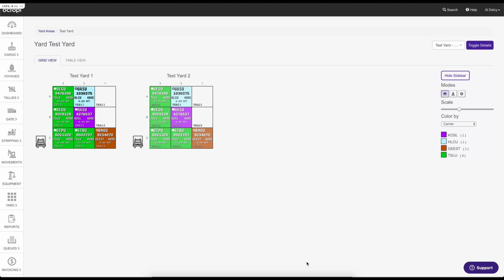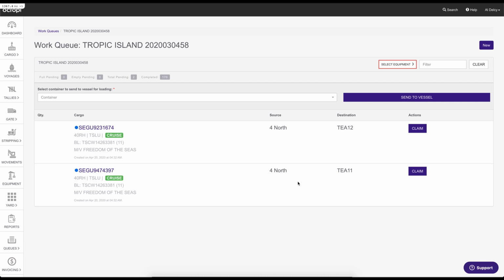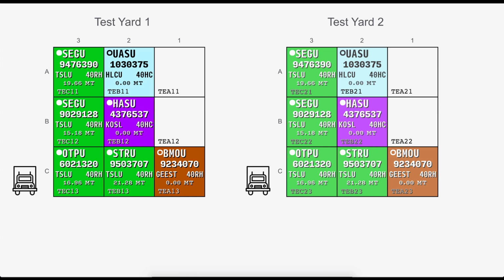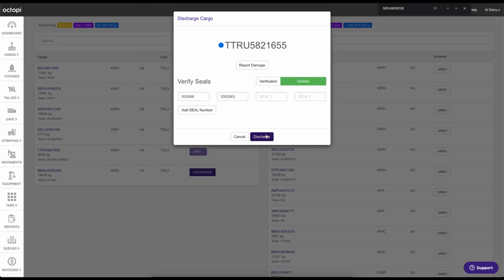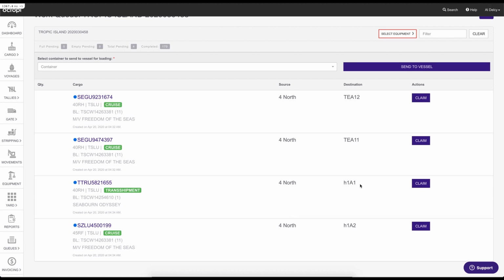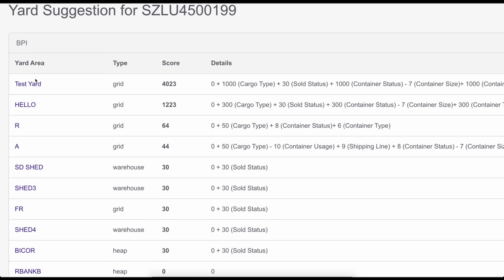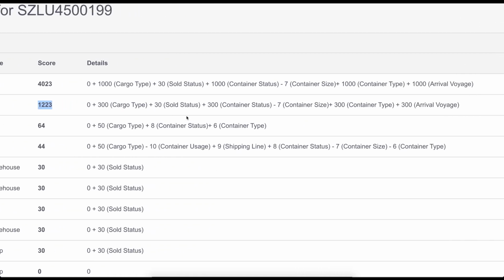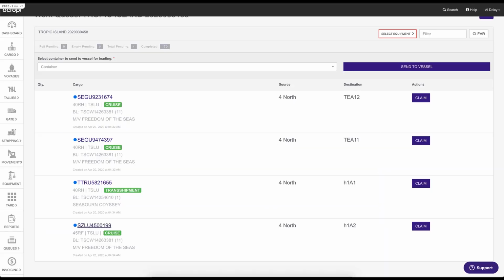Octopi Feature Update: Yard Slot Suggestion Algorithm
The Octopi Team presents a feature update for its Yard Slot Suggestion Algorithm. This updated Octopi solution helps suggest the right yard areas even after certain yard areas become full. This video shows how specific yard areas can be defined to prefer specific cargo, using user-defined cargo criteria scores!